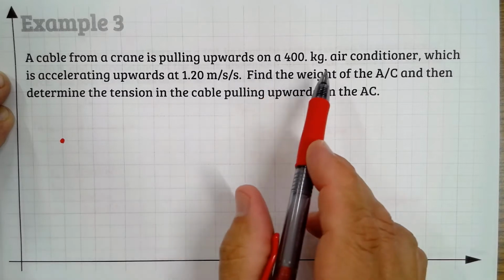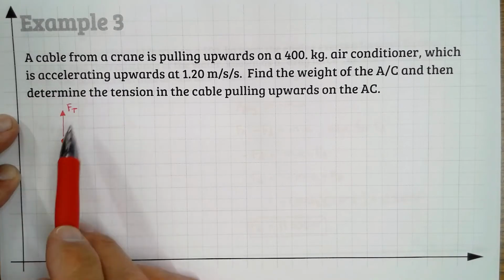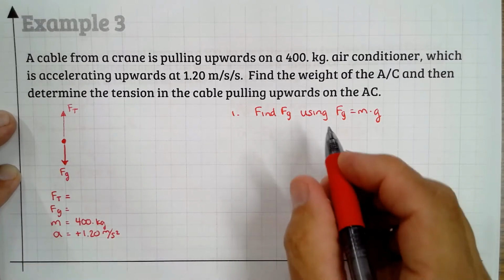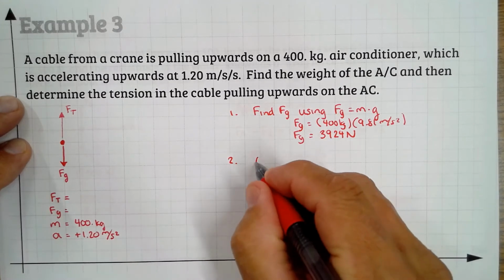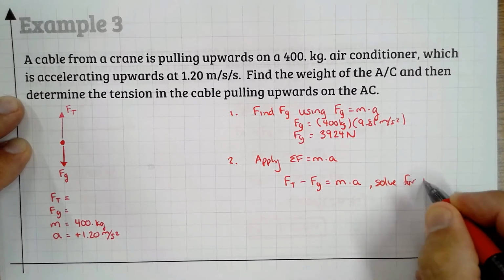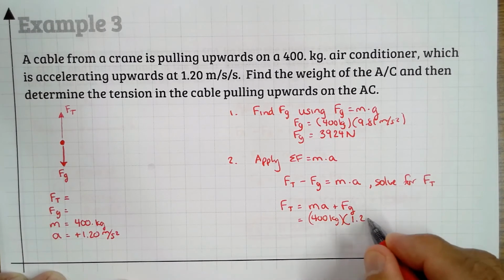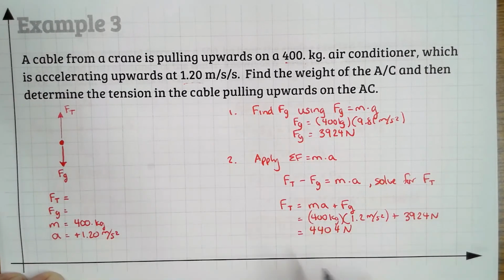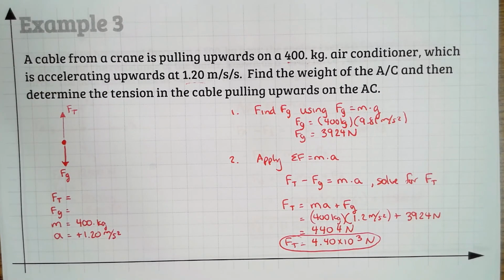Applying F=ma, Vertical Forces